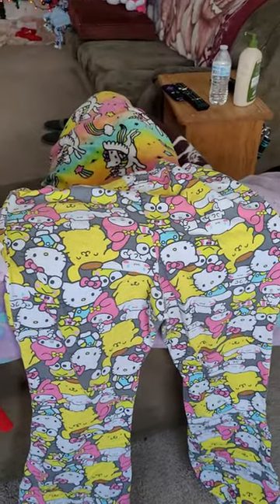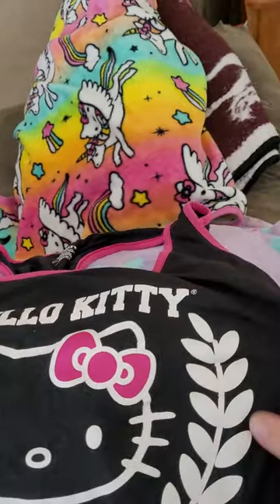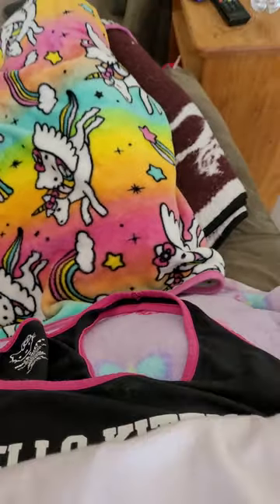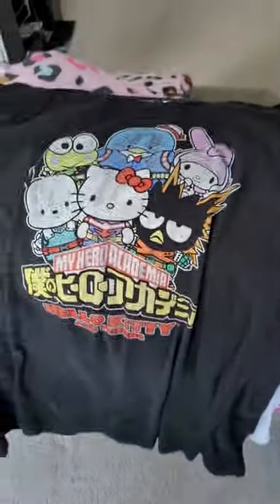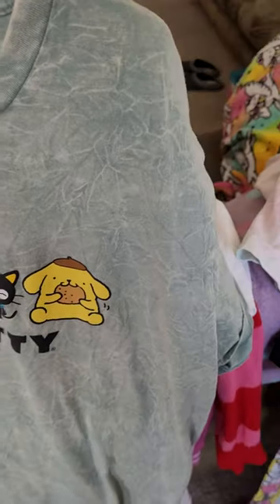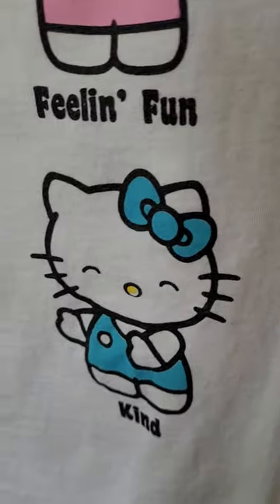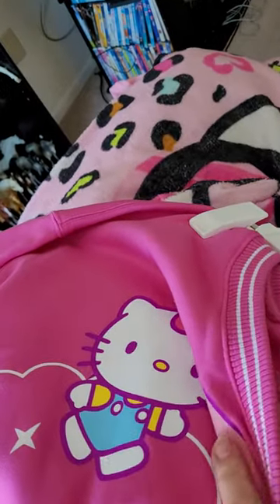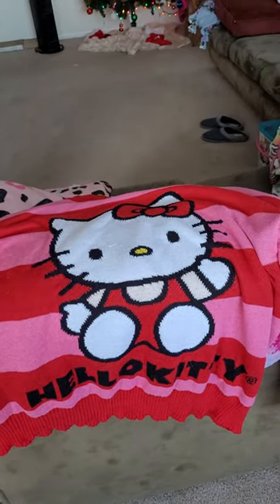My Hello Kitty plus size clothing collection 🐱